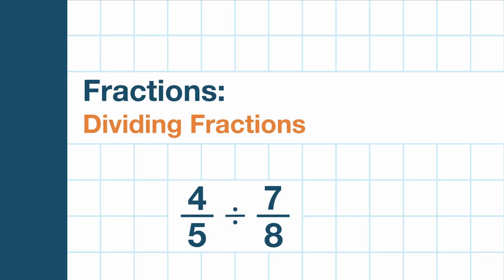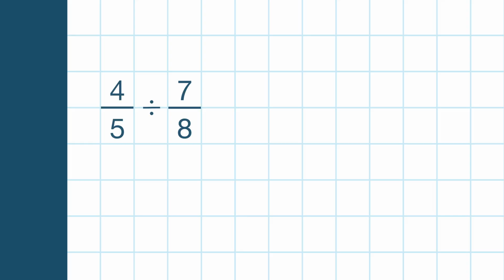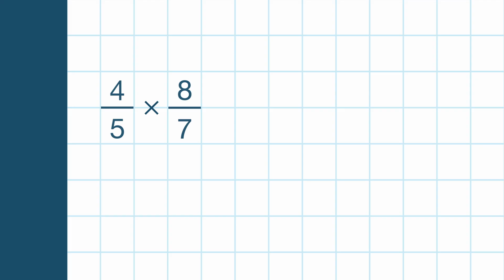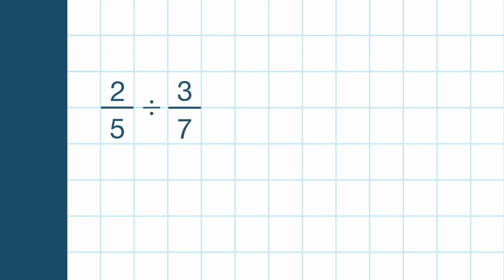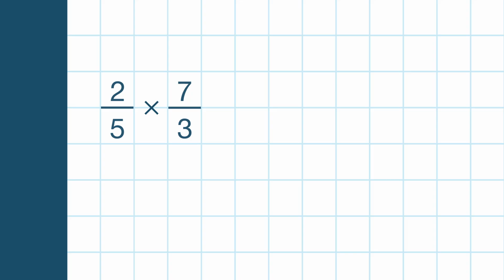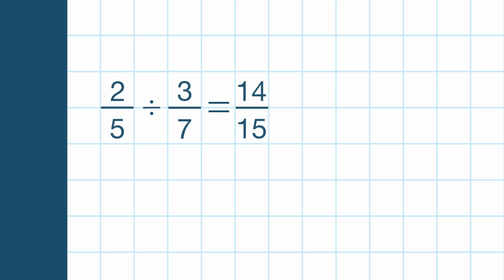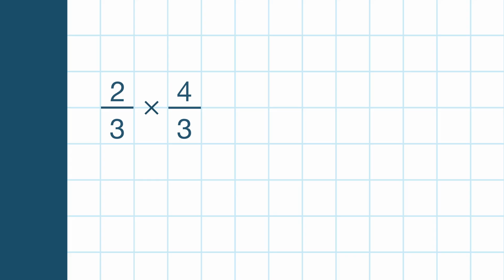Math Help! Fractions: Dividing Fractions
Learn how to divide fractions using the keep, change, flip method. This lesson shows you how to use reciprocals to turn division into multiplication.

What You'll Learn:
What a reciprocal is
How to use the keep, change, flip rule
Step-by-step process for dividing fractions

Standards Alignment: CCSS.MATH.CONTENT.6.NS.A.0